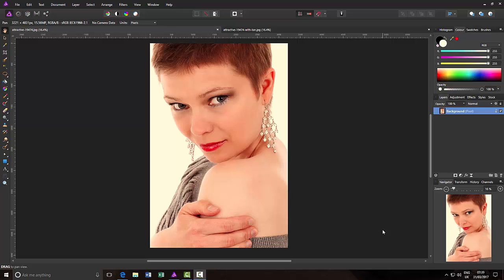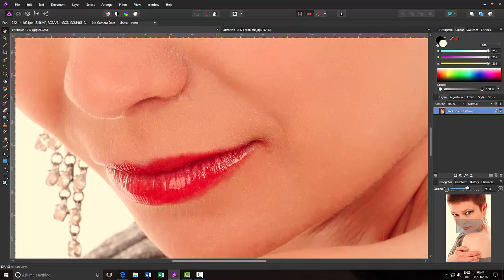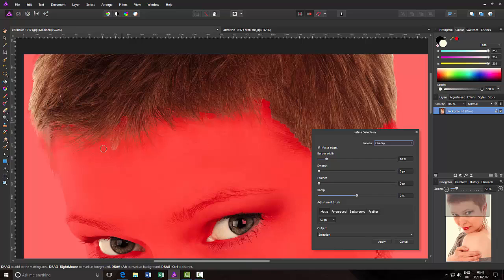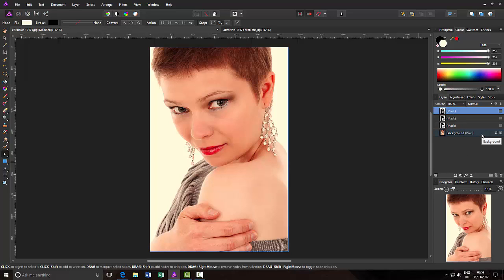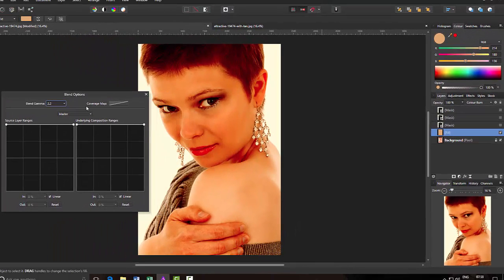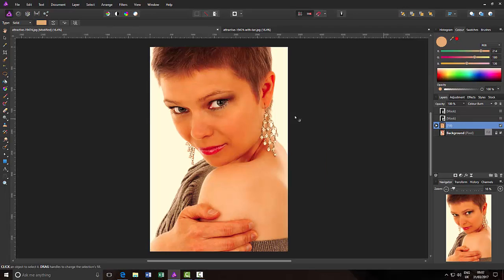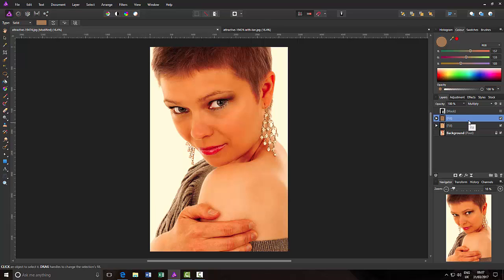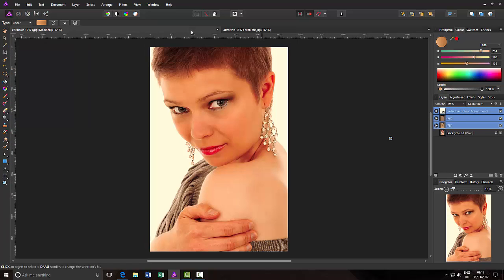Affinity Photo - Add a suntan to your model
Affinity Photo - Add a suntan.

This tutorial is an adaptation of a Photoshop tutorial by PHLEARN. Which showed how to add a suntan to an image of a model. By using fill layers and a selective colour adjustment. While also using layer blend modes and layer opacity.